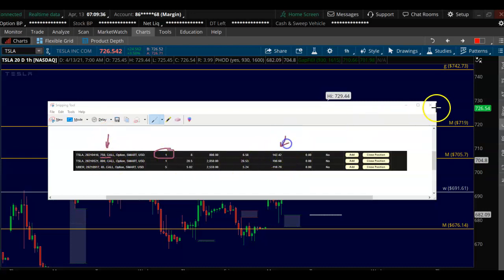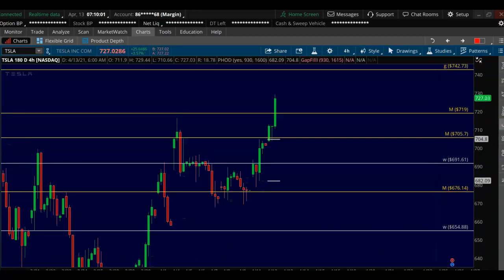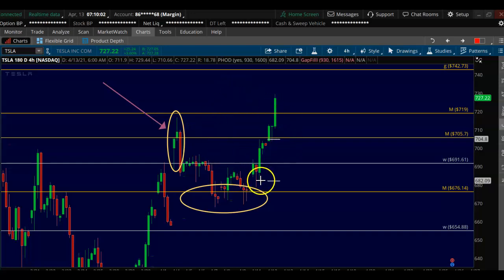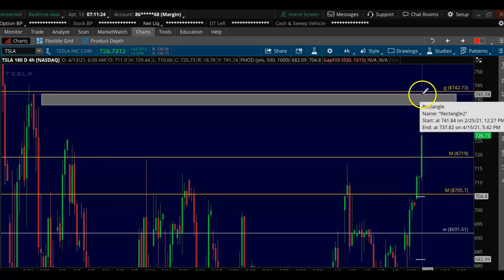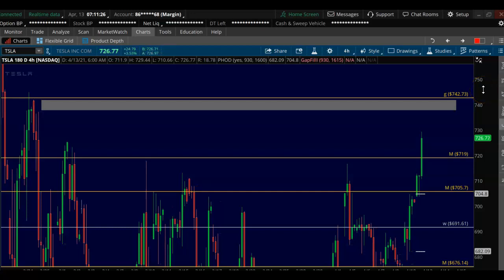TSLA Trade Review - Some Nice Gains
We take a look at the Tesla trade that Daniel X. Bustamante discussed in the Monday morning Guided Trade Session. The trade led to some nice gains in what is set to be a slow trading week with bank earnings.

Our Guided Trade Sessions are $199 per month. The trial gives you access to our Tuesday and Wednesday sessions for two weeks. This gives you a rounded taster of the sessions, coaches, and styles.